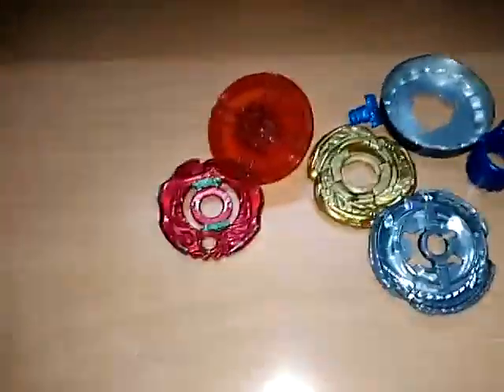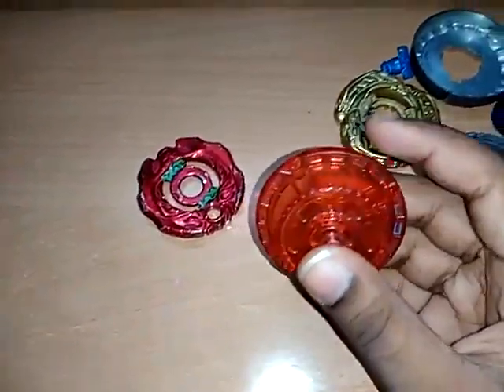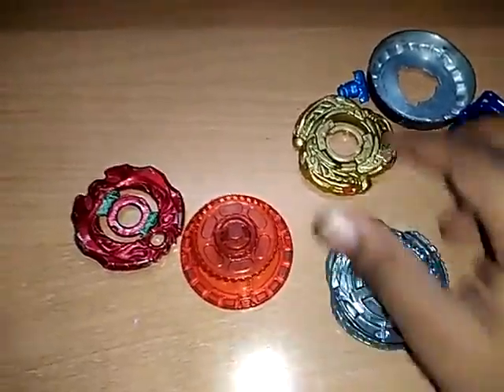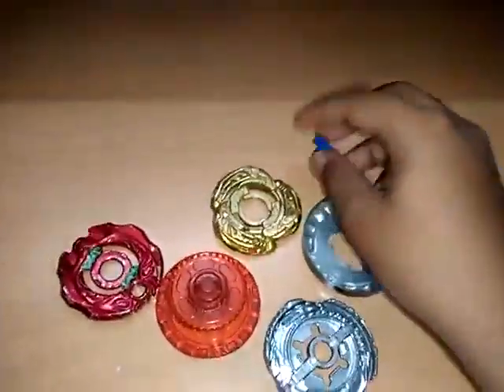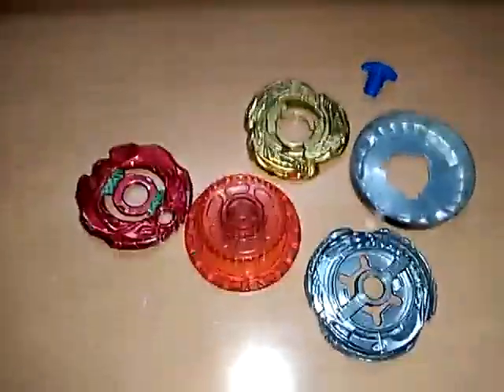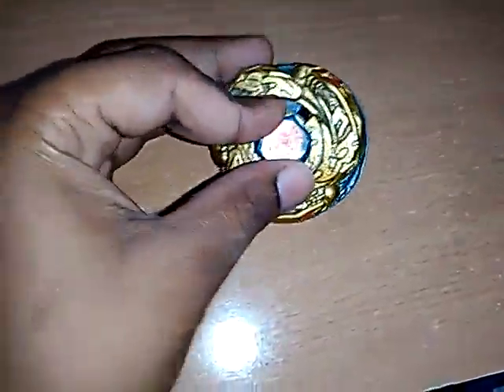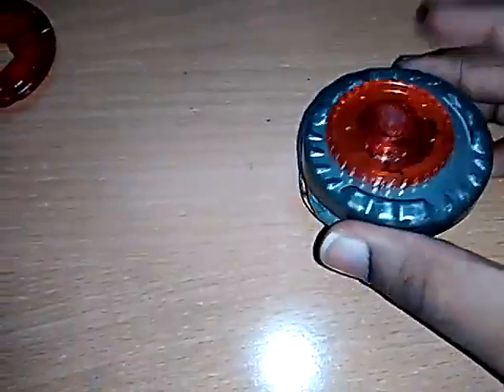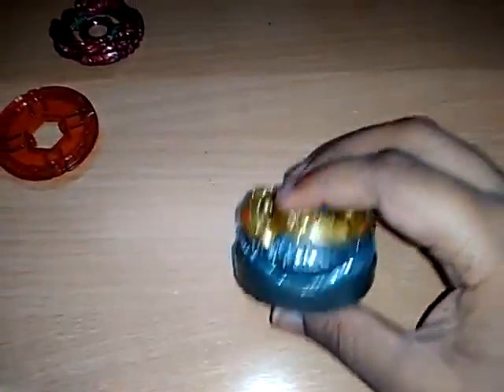Heaviest beyblade combo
This is the heaviest beyblade ever made .  We combined 4 metal wheels.